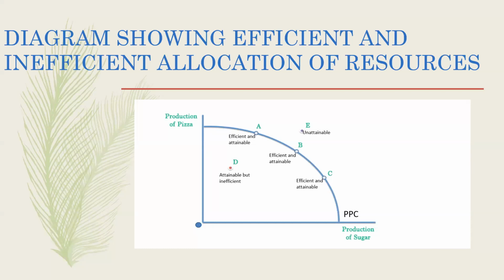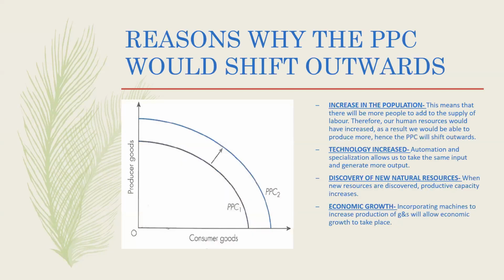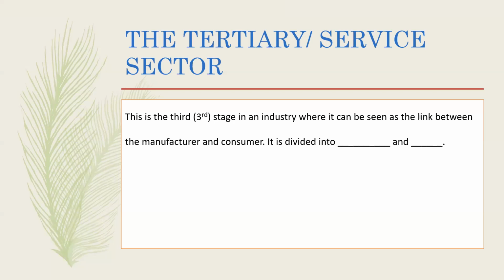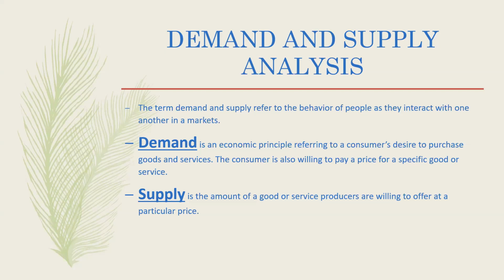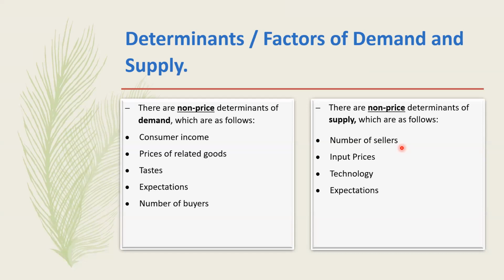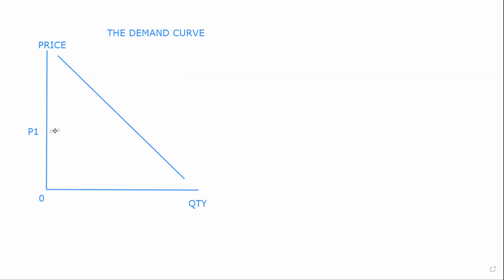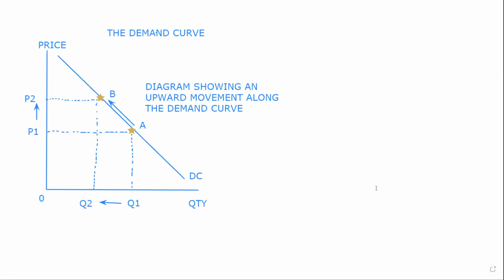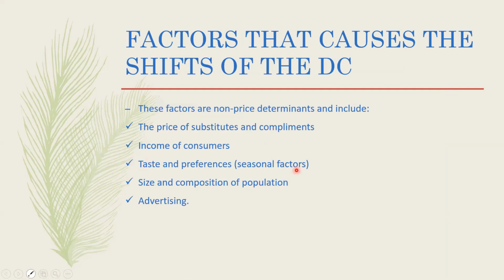Economics - Thursday 28th July 2022 - Demand Analysis